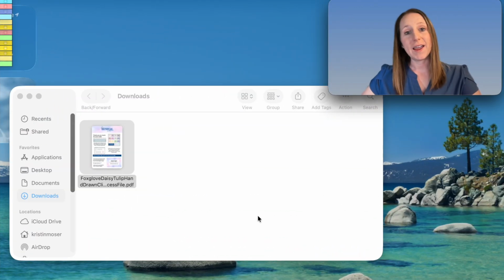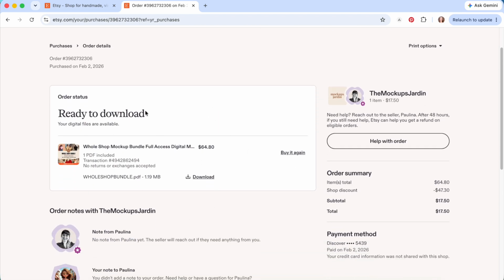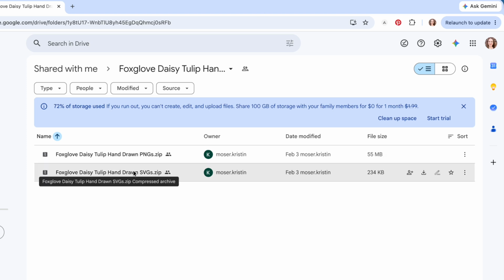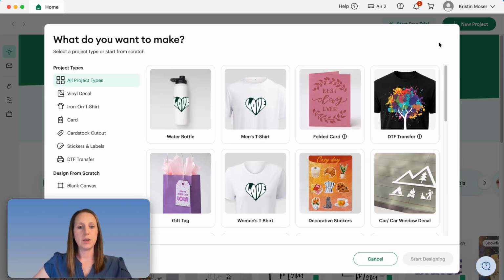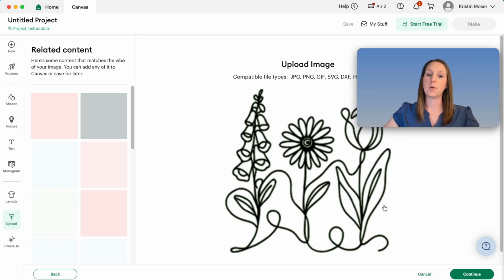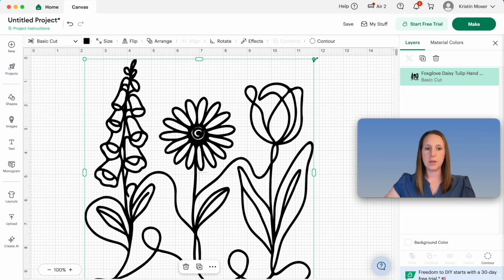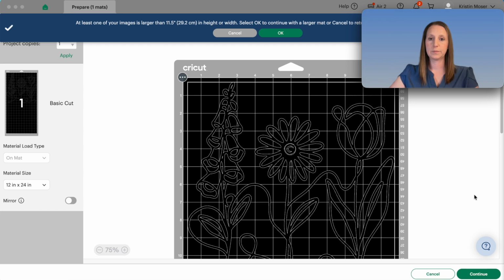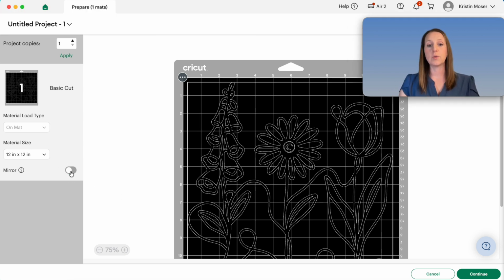How to Add an SVG to Cricut Design Space - Step by Step Tutorial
So you bought a cute SVG from your favorite Etsy shop (👀 maybe even mine) and now you're staring at a zip file with zero idea what to do next. Relax. That's what this video is for.

In this tutorial I walk you through exactly how to take a purchased SVG and get it uploaded and ready to cut in Cricut Design Space.

What we're covering:
✂️ Where to find and unzip your downloaded SVG file
✂️ How to upload it into Design Space (and where it goes once it's there)
✂️ How to resize your images for proper use and placement
✂️ How to turn mirroring on/off (and when you need to use it!)

If you're a small business owner, crafter, or just someone who bought a cute design and refuses to be defeated by technology, this one's for you.

CHAPTERS
0:04 Introduction
0:44 Finding our downloads on Etsy
1:46 Using your access file
2:23 Downloading files from Goole Drive
3:21 Extracting files from a Zip Folder
4:05 Uploading SVG to Cricut Design Space
5:57 Resizing your SVG File
7:42 Sending your SVG File to be cut
9:04 Mirror On or Off for your cut